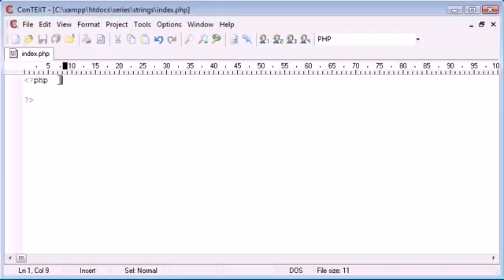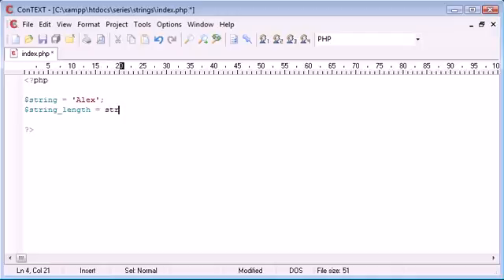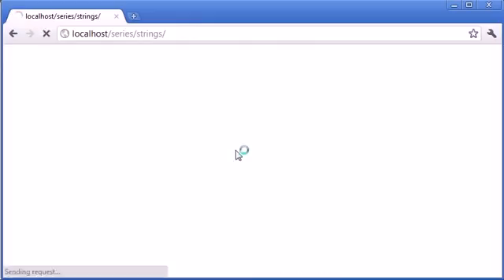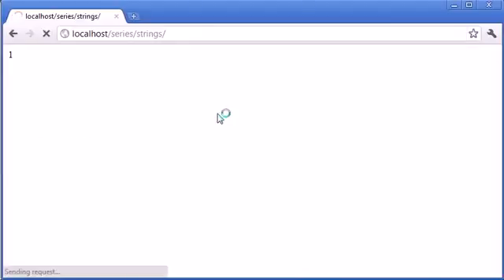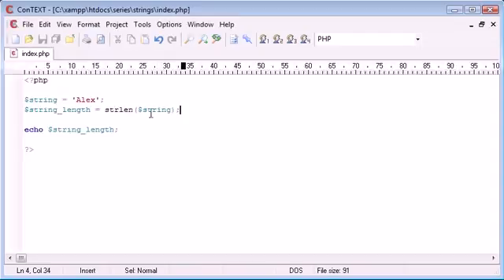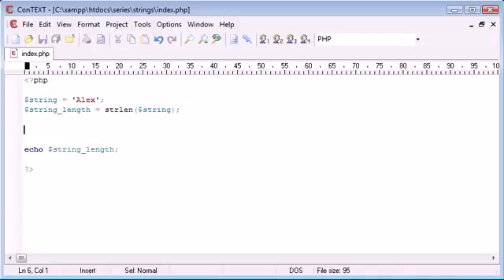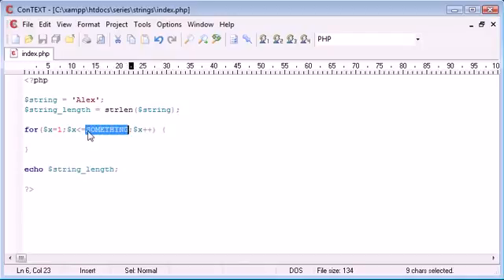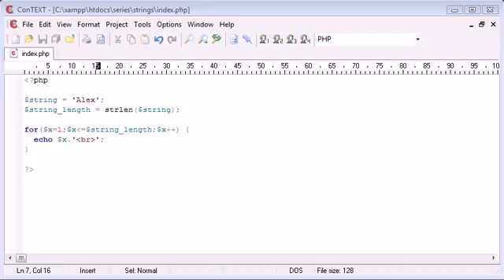Beginner PHP Tutorial 46 String Functions String Length